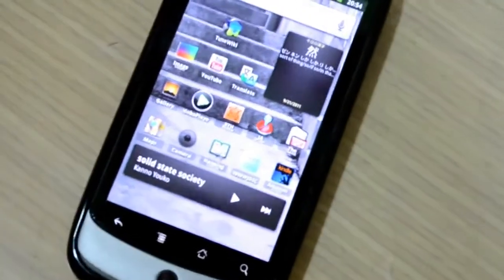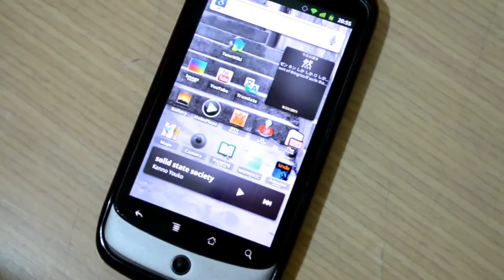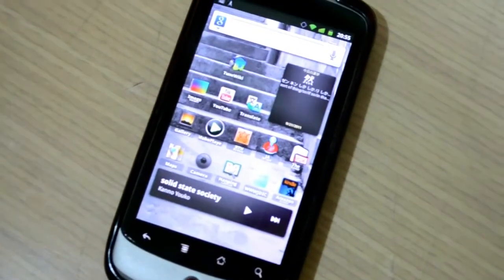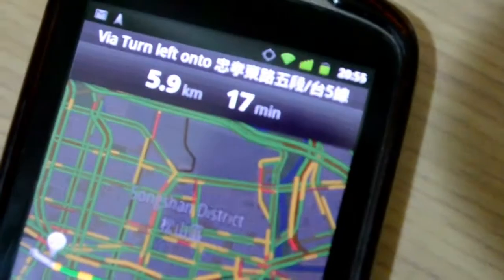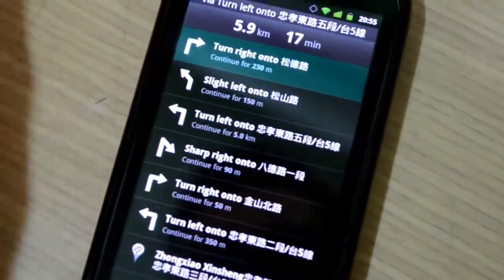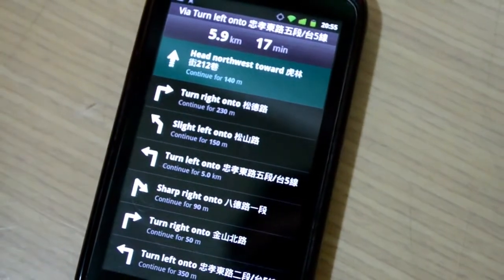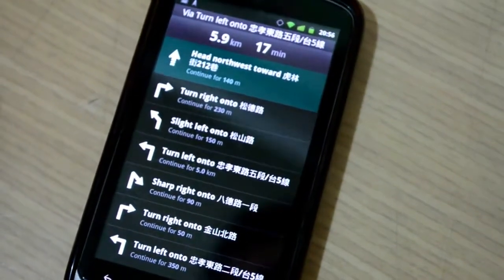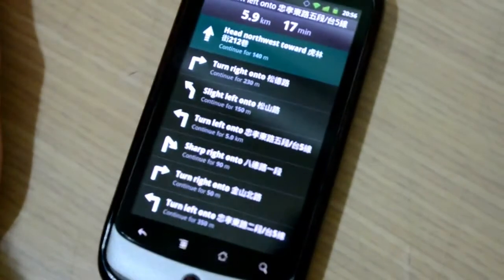Ownhere Google Maps Navigation 5.10- Android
A quick demo of Ownhere's Google Maps Navigation

Instructions:
2. Uninstall your current Google Maps, and install the "signed" version..